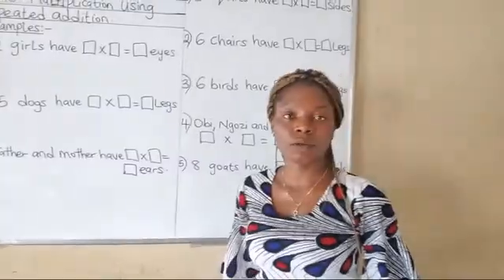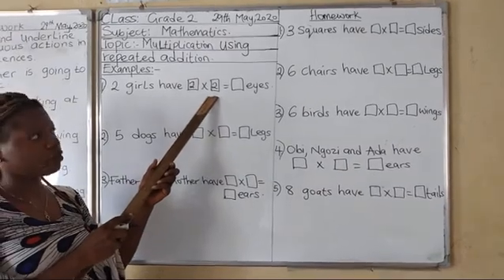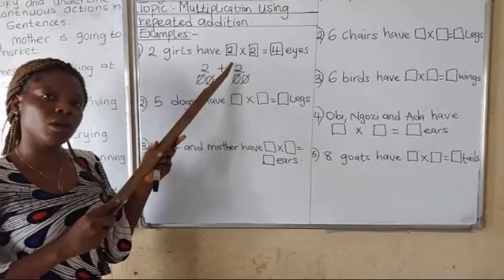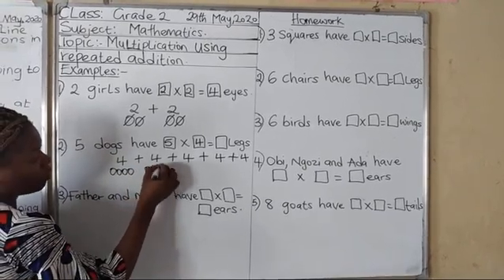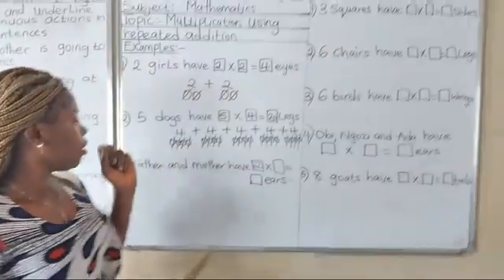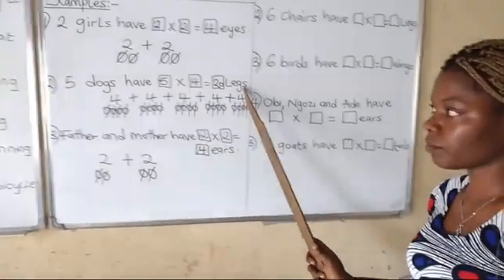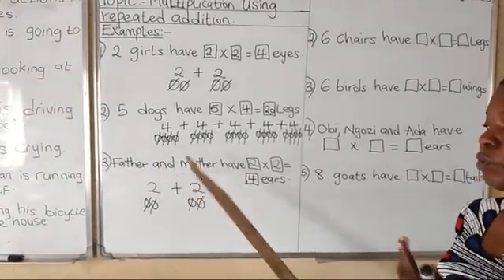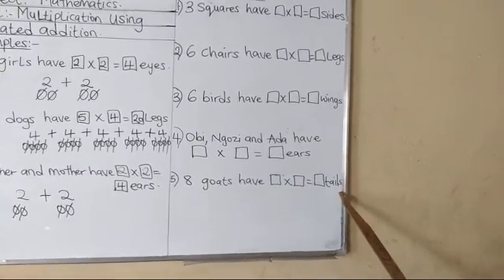Grade 2 maths multiplication using reapeted addition